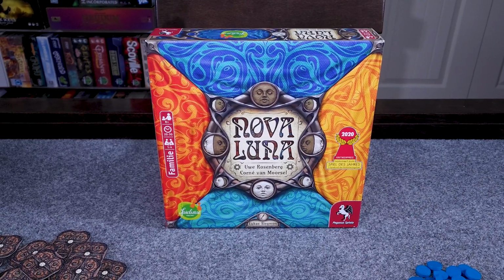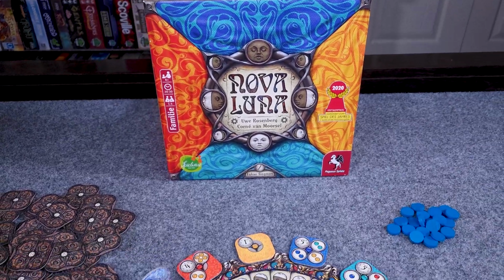Let's Talk Nova Luna!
Today, Nick talks about Nova Luna and explains a quick overview. Enjoy!